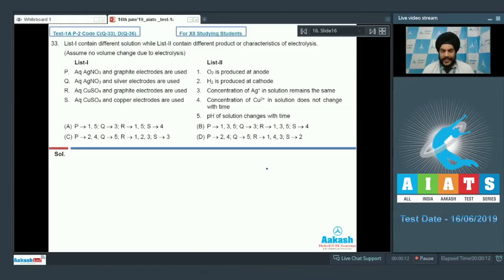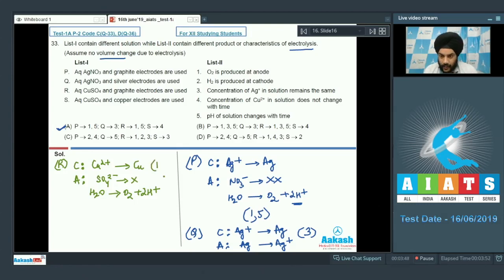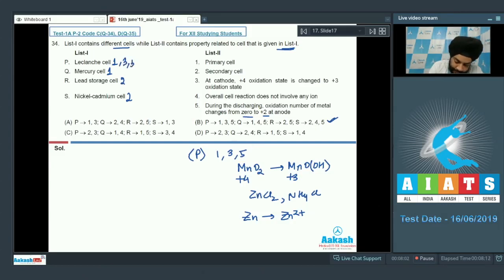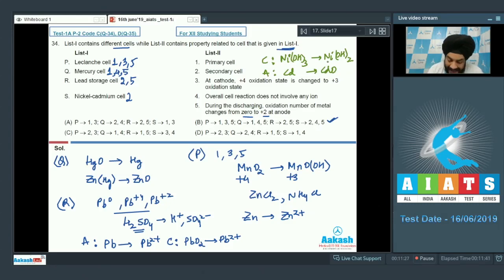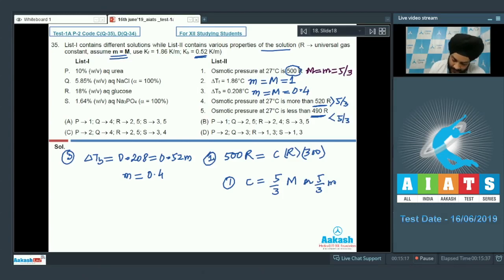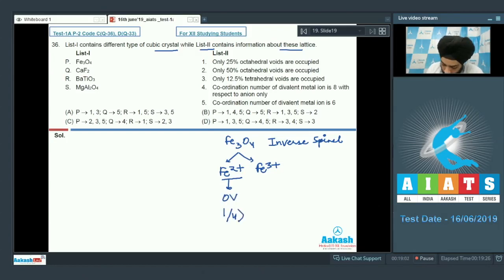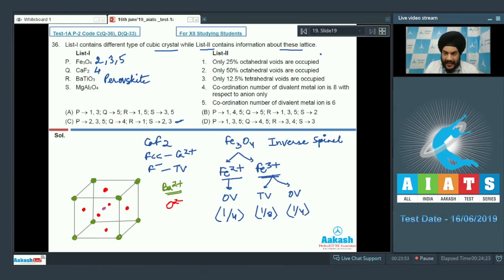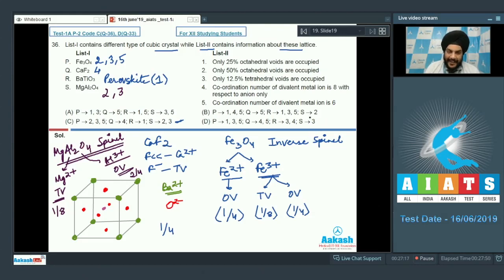AIATS TEST 1A Paper 2Code C&D For XII Studying Students CHEMISTRY JEE Advanced 2020 Q 33 to 36